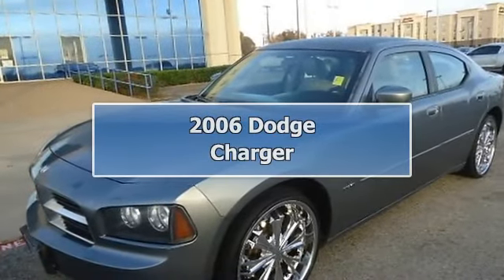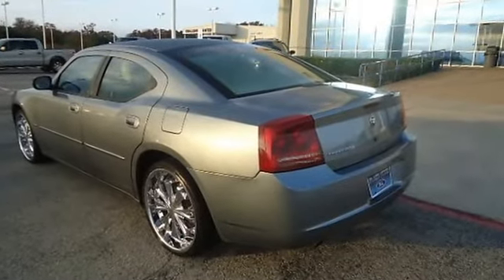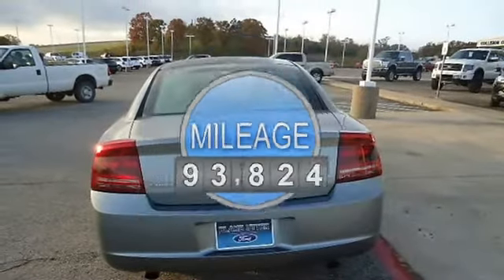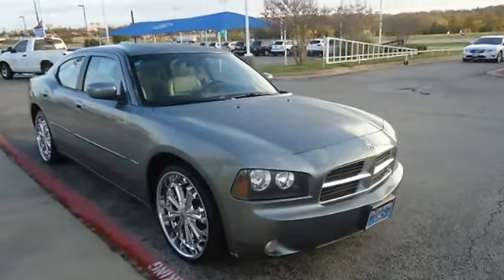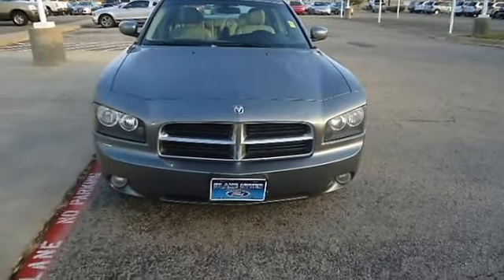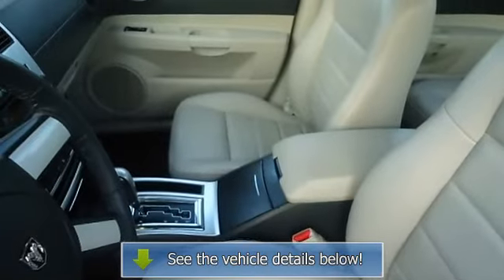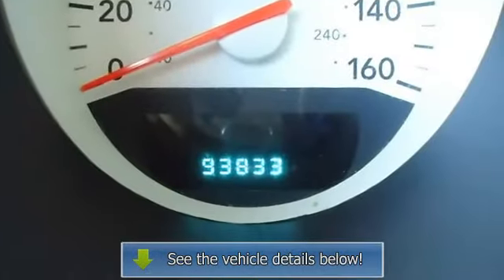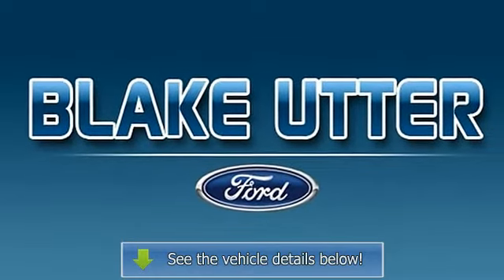2006 Dodge Charger - Bob Utter Ford Lincoln Kia - Sherman, TX 75090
For Sale: 2006 Dodge Charger
VIN: 2B3KA53H96H310741
Engine: 5.7L HEMI MULTI-DISPLACEMENT V8 ENGINE
Drivetrain:
Transmission: Automatic
Mileage: 93,824
Color: Silver Steel Metallic (exterior) Slate/Graystone (interior)

Features:
2006 Dodge Charger Sedan is offered to you for sale from Blake Utter Ford.  Great options!  Sporty leather interior, power windows, power locks, power mirrors, power drivers seat, cruise, tilt, and check out the wheels!  Locally owned!  100% AutoCheck guaranteed! Very clean interior! All electronic components in working condition. All interior components are in good working order. One of the most attractive color combinations available on a Charger!  . Call or email Terri Irby Internet Relations Manager.